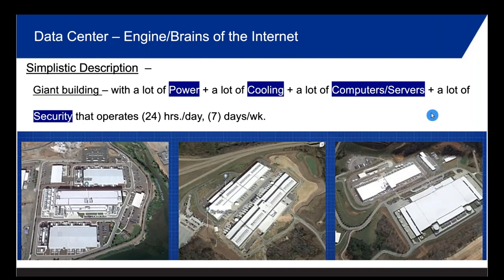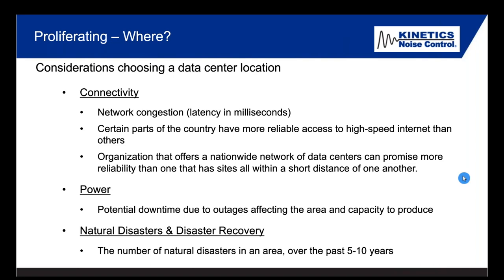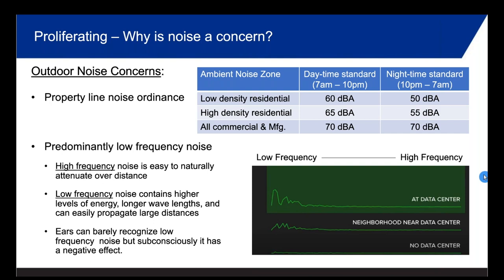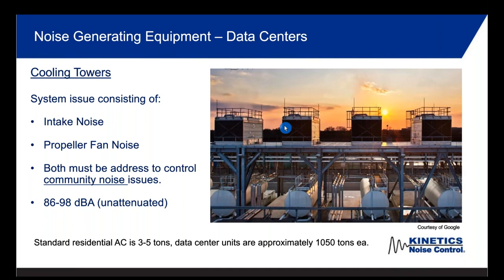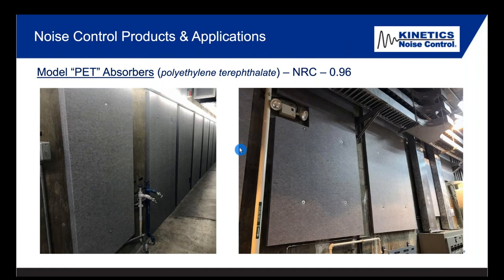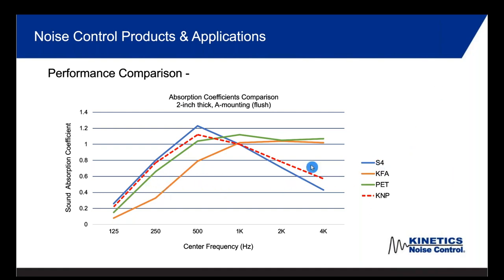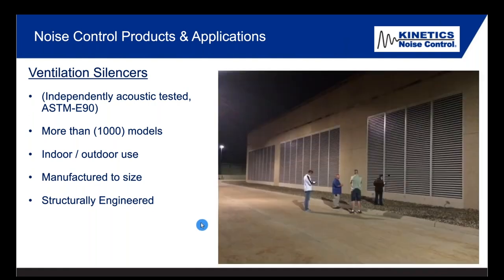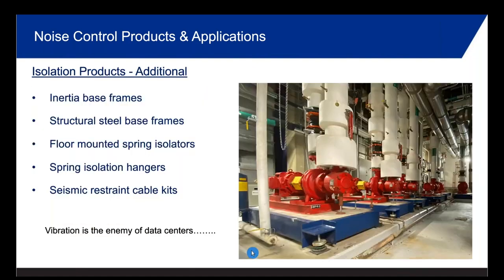Systems and Mechanics to Run a Data Center Why, Where, and Addressing Noise Issues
Webinar: Systems and Mechanics to Run a Data Center   Why, Where, and Addressing Noise Issues